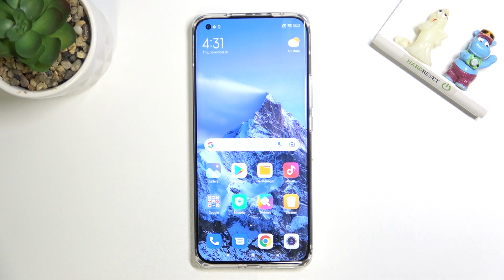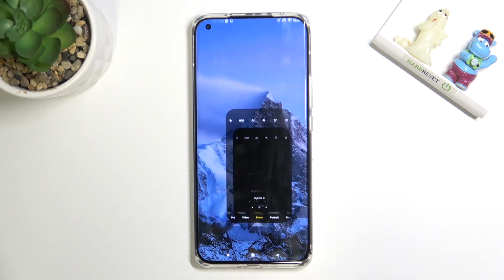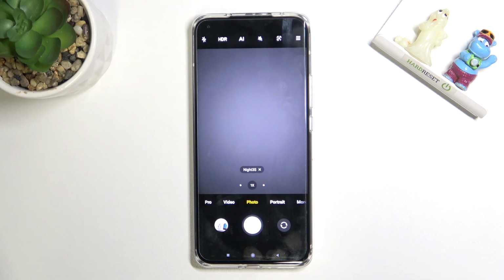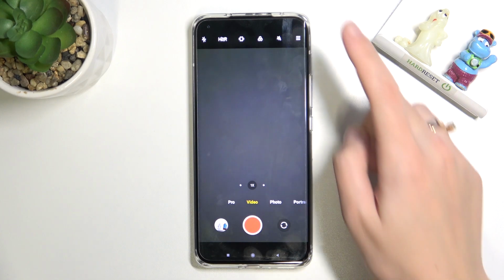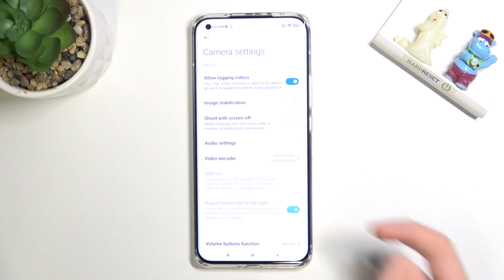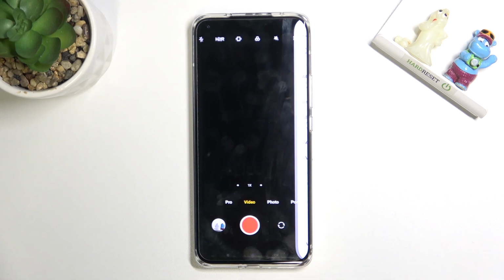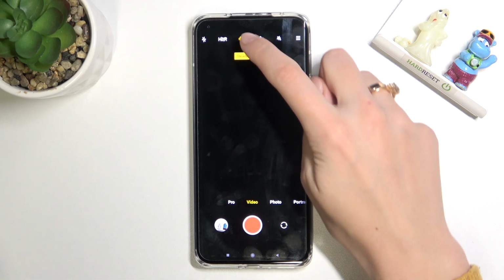How to Activate Image Stabilization on XIAOMI Mi 11 Ultra - Adjust Camera Options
Find out more info about XIAOMI Mi 11 Ultra:
Interested in enhancing your photography skills on the XIAOMI Mi 11 Ultra? We've got you covered! Join us as we guide you through the process of enabling image stabilization. In this tutorial, we'll walk you through opening the camera settings and activating image stabilization. Say goodbye to blurry photos and hello to sharp, steady shots. For even more insights into your XIAOMI Mi 11 Ultra's camera features, check out our YouTube channel. We're here to help you capture great pictures and videos effortlessly.

How to enable image stabilization on XIAOMI Mi 11 Ultra? How to activate image stabilization in XIAOMI Mi 11 Ultra? How to open camera settings in XIAOMI Mi 11 Ultra? How to enable optical image stabilization in XIAOMI Mi 11 Ultra? How to turn image stabilization on in XIAOMI Mi 11 Ultra?